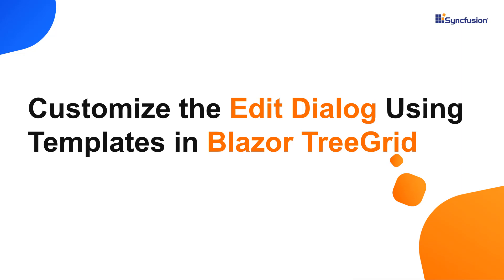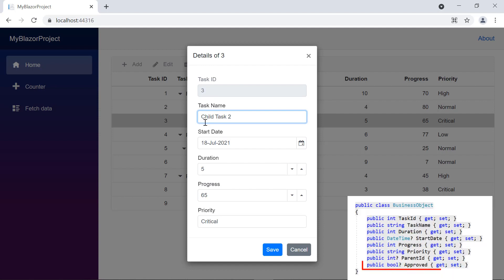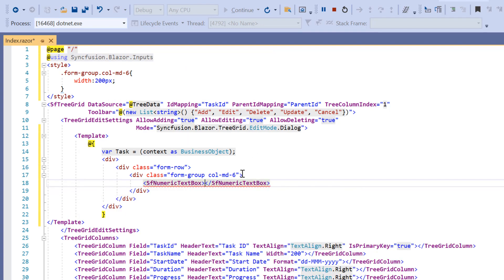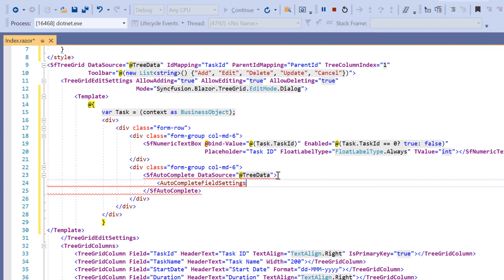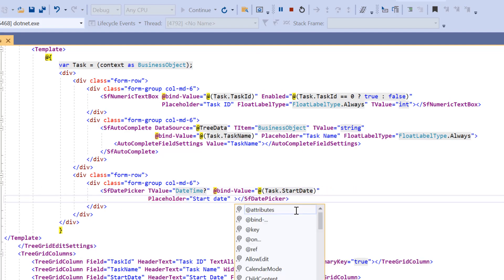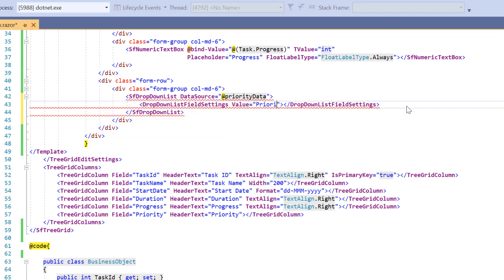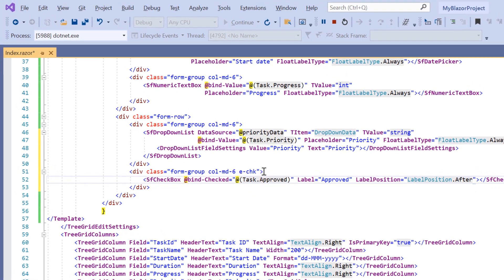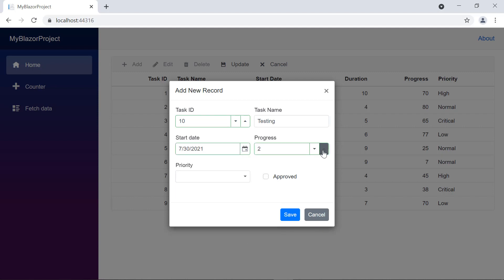Customize the Edit Dialog Using Templates in Blazor TreeGrid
Learn how to customize edit dialog in a Syncfusion Blazor TreeGrid using templates.

Refer to the following documentation to work with the edit dialog template in the Blazor TreeGrid component:

If you need a trial license key, start a Blazor trial from your Syncfusion account and then obtain a trial license key from the downloads

Check if you are eligible for a free license for all Syncfusion products on our Community License

BOOKMARK DETAILS
[00:00] Introduction
[00:13] Edit record with dialog mode
[01:18] Add custom template
[01:55] Add controls for each field